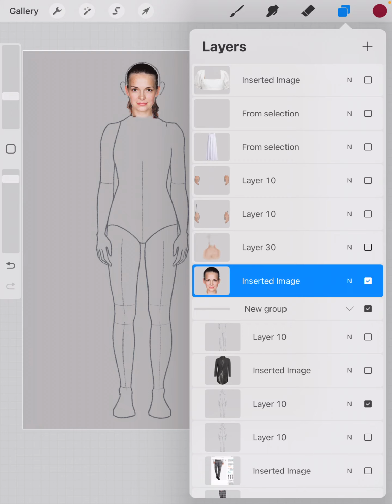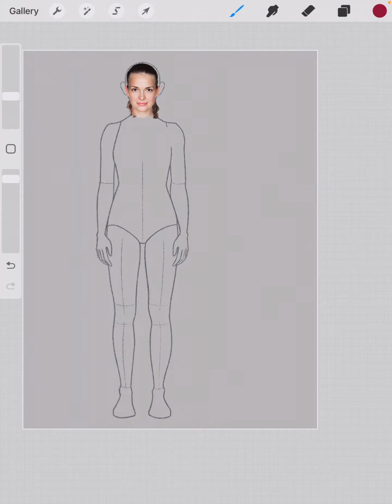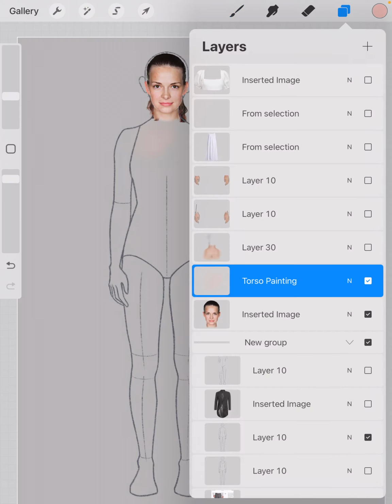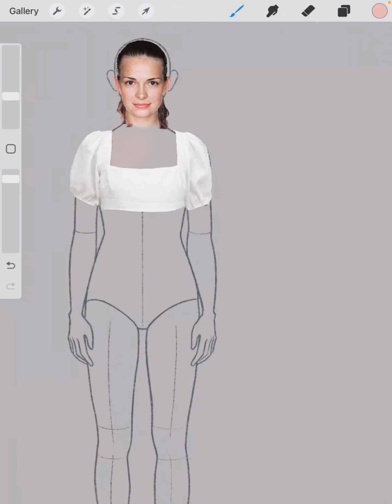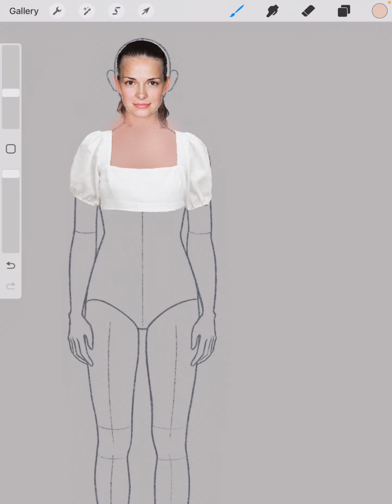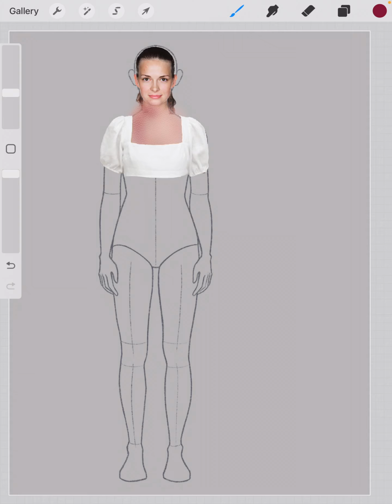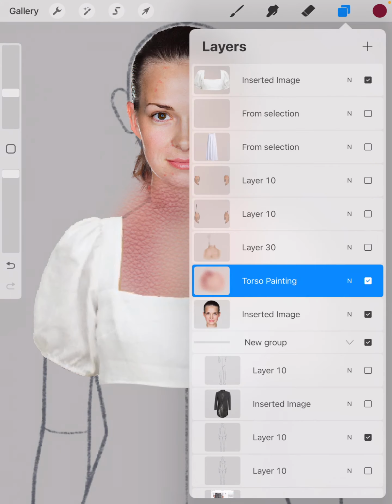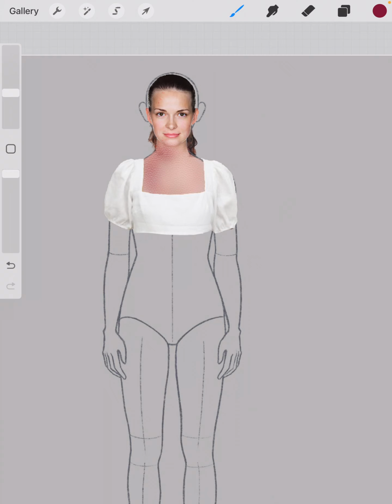Choosing and Using a Color from Layer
This demonstrates how to choose a color from something in the layer and NOT from the color pallet options.